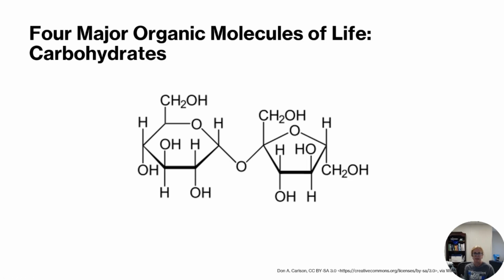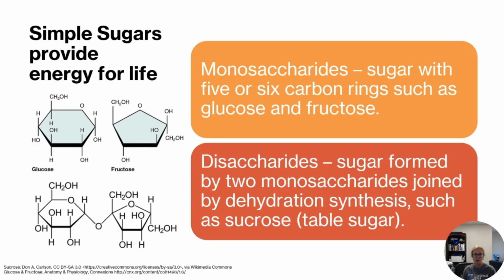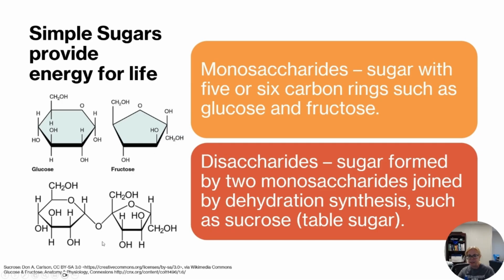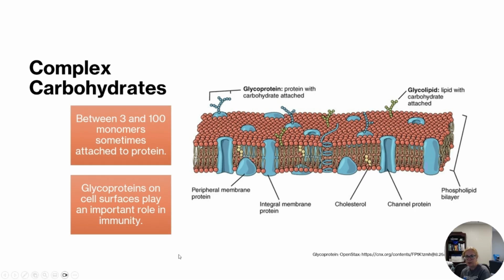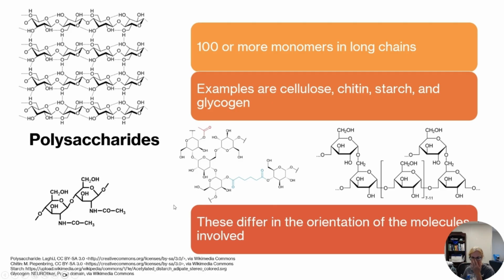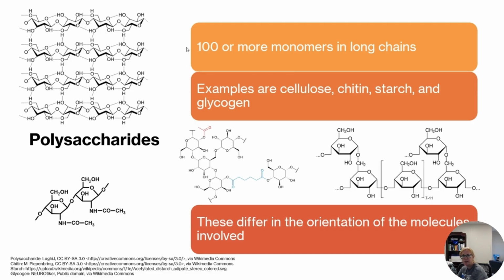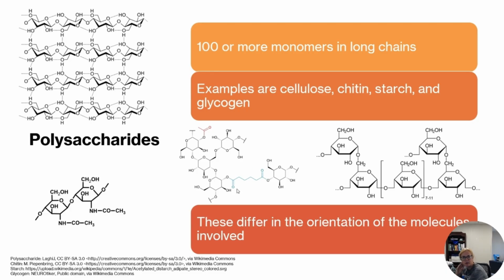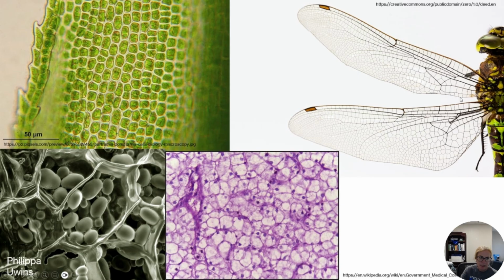Carbohydrates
In this video, we learn the basic characteristics of carbohydrates.